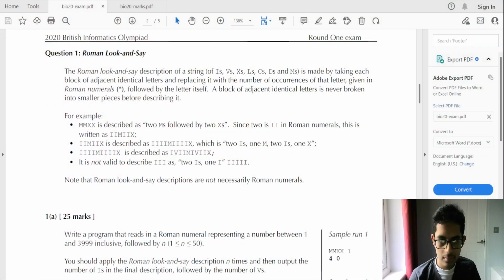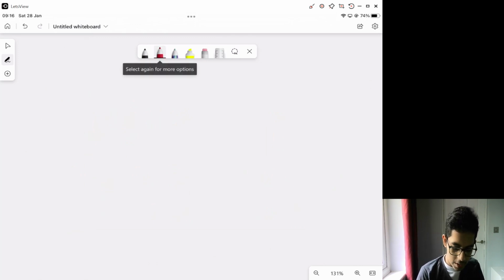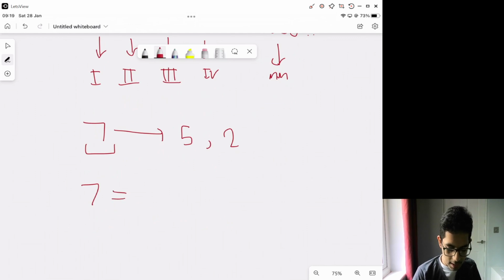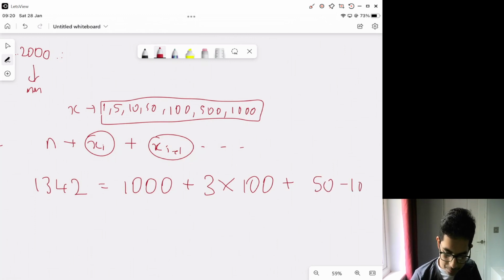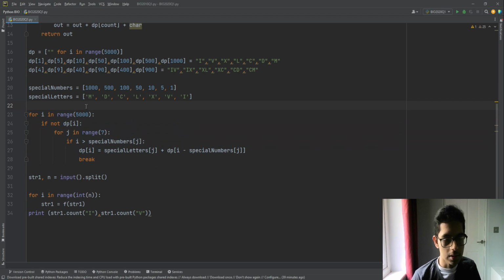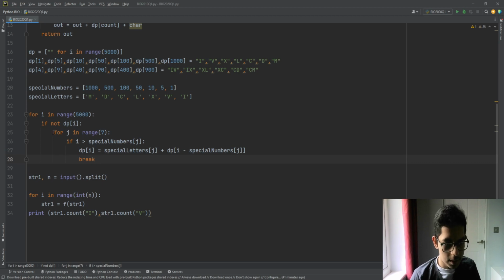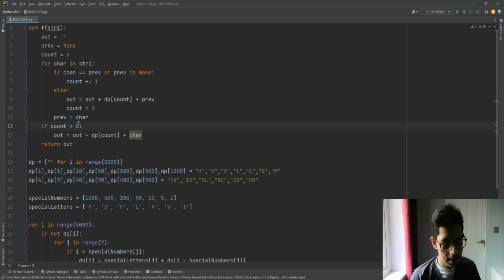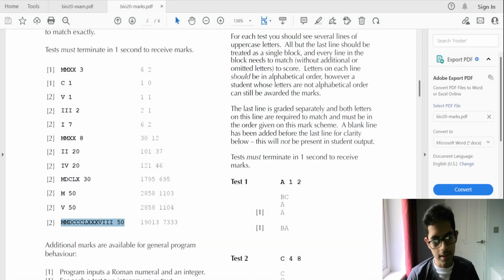British Informatics Olympiad (BIO) 2020 Q1 Dynamic programming & Roman numbers